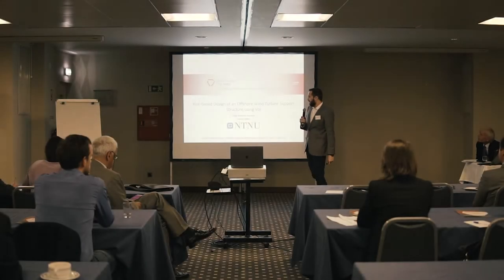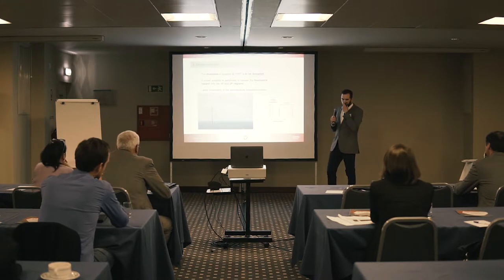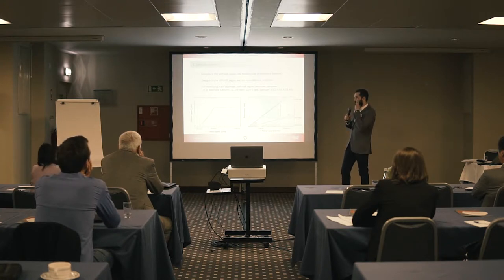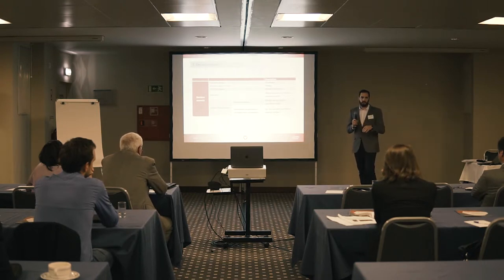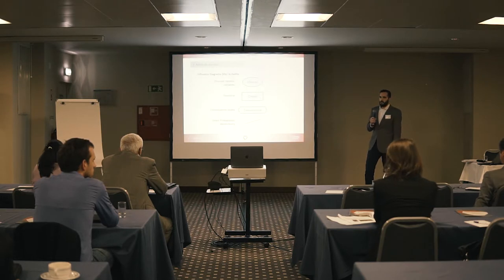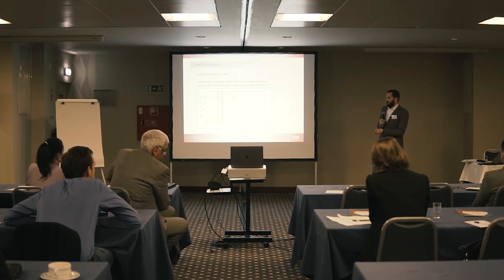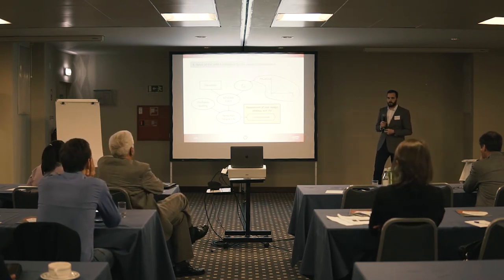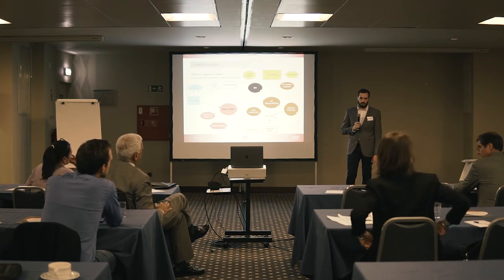Risk based design of an offshore wind turbine support structure using value of information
By Jorge Mendoza Espinosa